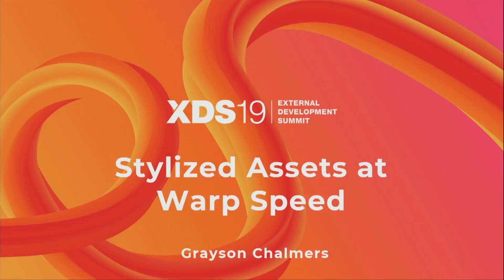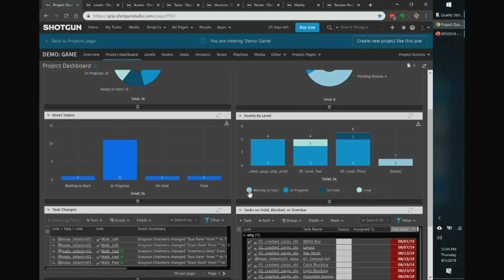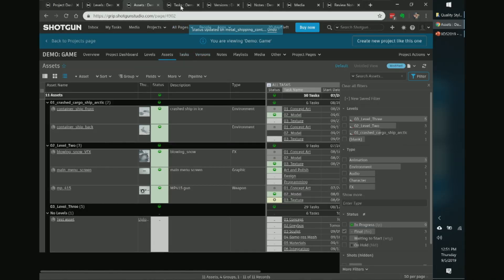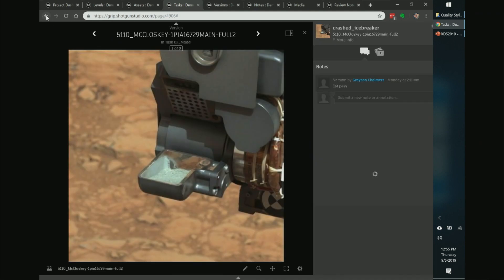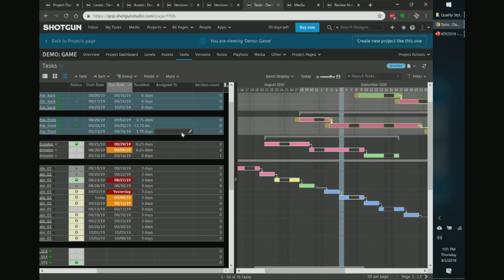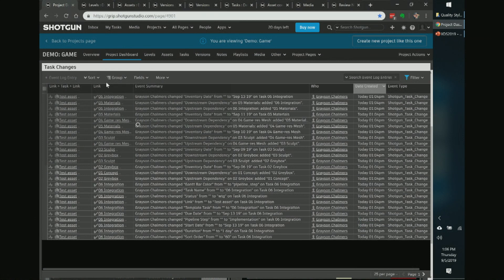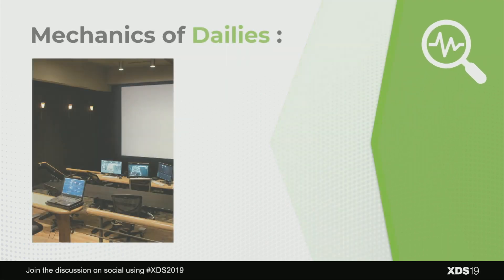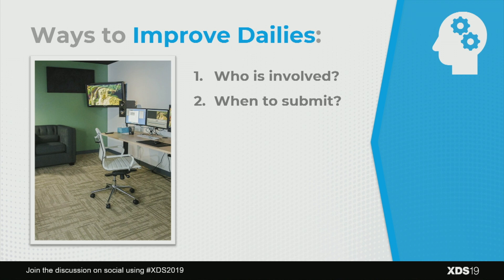XDS2019 QUALITY STYLIZED ASSETS AT WARP SPEED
THE USE OF SHOTGUN AND ART DAILIES TO MAINTAIN HIGH PRODUCTION VELOCITY